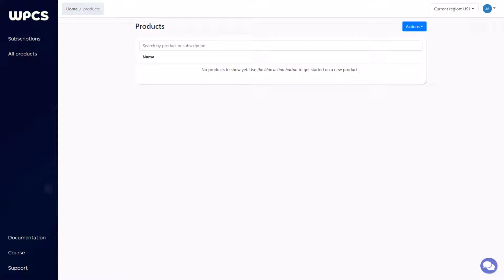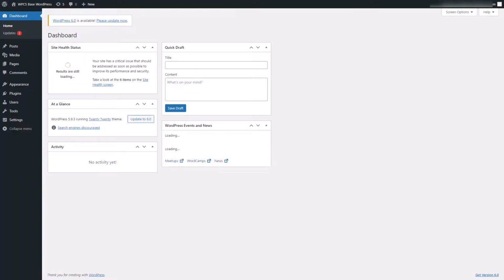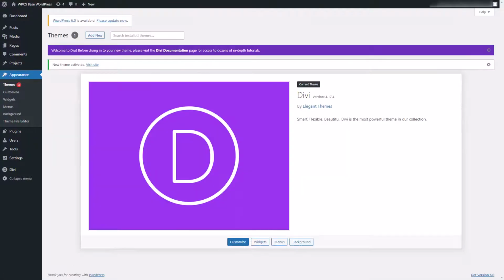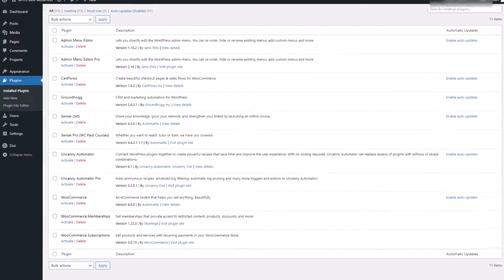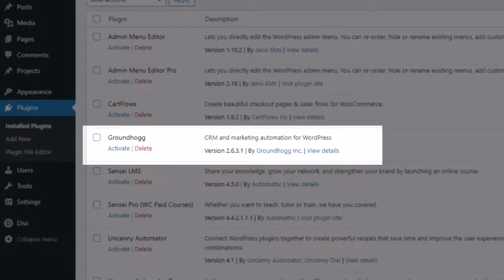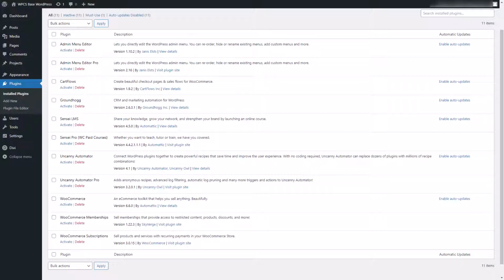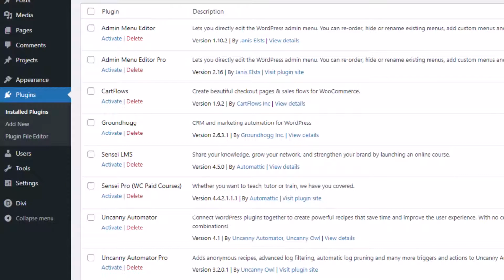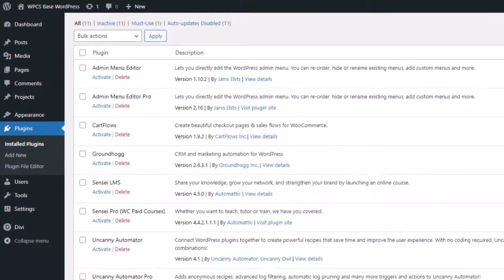Build a Website as a Service with WPCS #1 - Plugins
Build a scalable WordPress SaaS or WaaS (Website as a Service) using WPCS.

In this video series, we're taking you through the build of an LMS product.
Through the process, you'll see how WPCS is used, what makes it so scalable, and we lay the foundation for a fully automated service.

This video introduces you to the plugin stack.

You don't need to make an LMS product to watch this series and become successful on the platform. This is used as an example. The possibilities of building a successful WordPress-based SaaS or WaaS on WPCS are endless.

WPCS is the WordPress multi-tenant cloud platform that enables you to automate the launch of your sites and scale to thousands of customers while managing them as one.